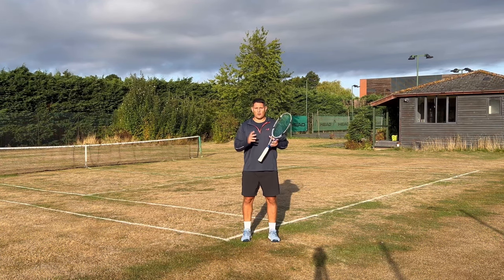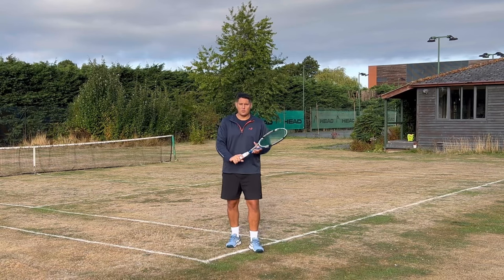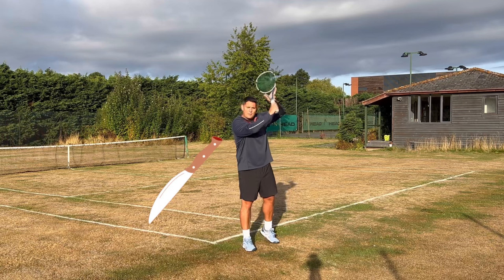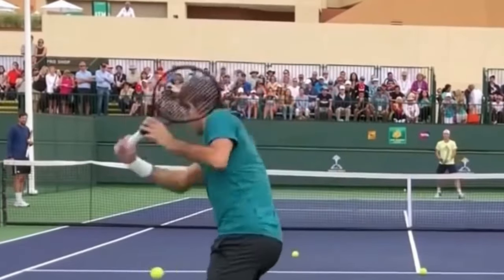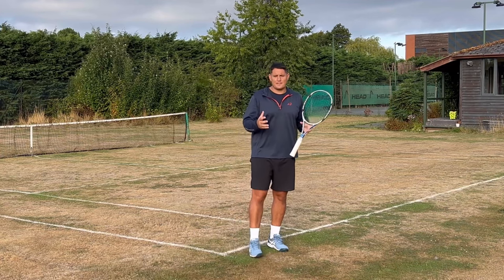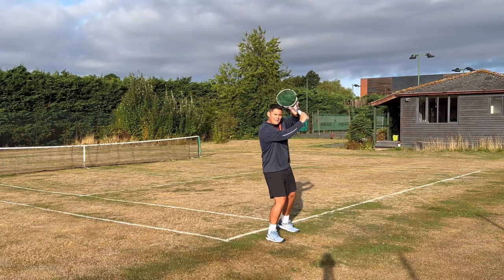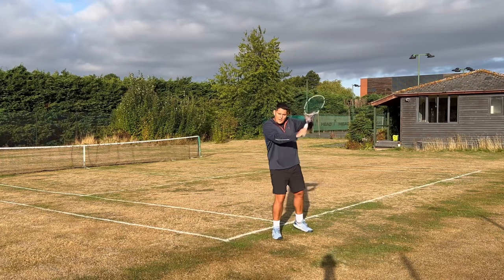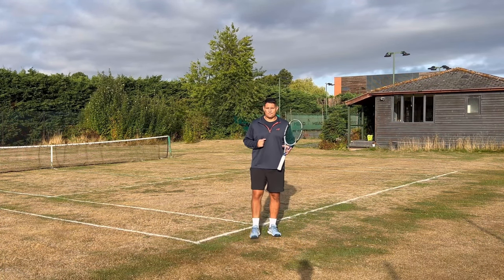Transform Your Slice in 5 Minutes - Tennis Backhand Slice Technique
Does your backhand slice float? A floating slice becomes very easy for your opponents to attack and dictate play with.
A low bouncing, fast and aggressive slice can be lethal on the tennis court. That's why it's important to focus on these fundamentals to have a great slice.
Transform Your Slice in 5 Minutes:
Step one to having a great slice backhand is to ensure you're using the continental grip. This will allow you to have the racket angle set at the appropriate position when you make contact and be stable with your racket and wrist.
Step two is early preparation, ensuring you get the racket back fast and into the power position quickly. This creates time and gives you the space you need to accelerate later in the swing.
Step three is creating an L shape in your racket head and arm/wrist. This L shape will give you leverage in the arm and racket and ensure a stable position for the contact point.
Step four is to use a high-to-low or high-to-medium swing path whenever the ball is mid-height or higher. This swing will allow you to cut down the back of the ball and produce an aggressive ball flight. Think about Federer's slice backhand swing path.
Step five is to finish your slice by cutting down and across your body, finishing on the right side of your body if you're right-handed. This is very different from an old-school style slice where the racket travels toward the target.

Video Timeline:
00:00 - Why your slice floats
01:05 - How to cut down on your slice backhand
01:55 - How Federer knife's his slice backhand
02:50 - Racket preparation on the slice backhand
03:45 - Shoulder the ball